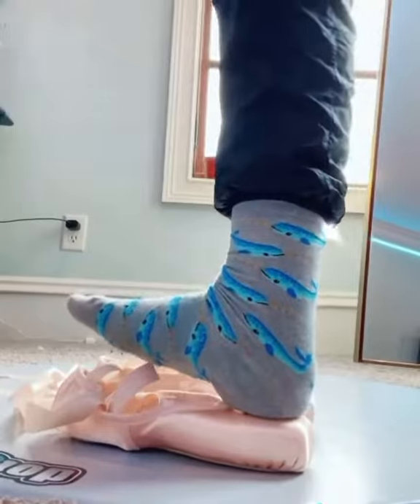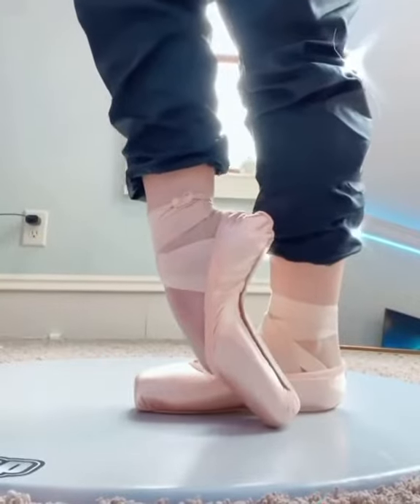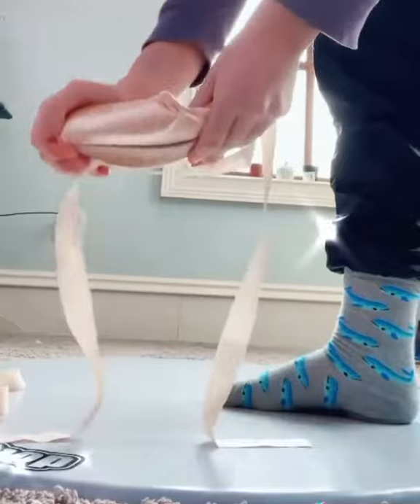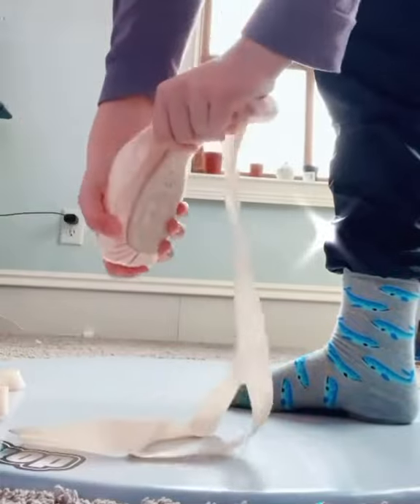How To BREAK IN Pointe Shoes & SAFELY on Authentic Marley